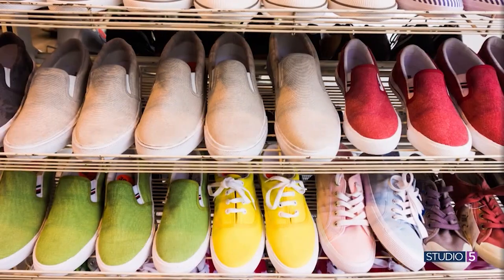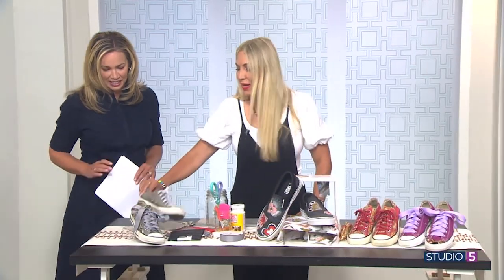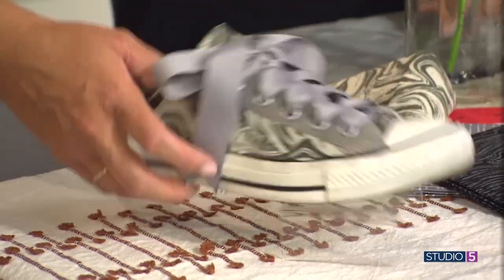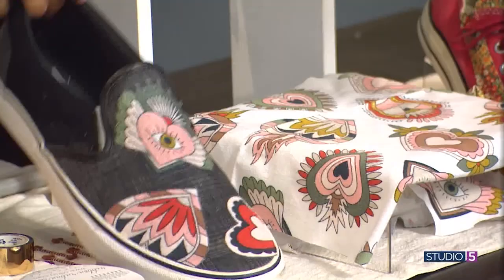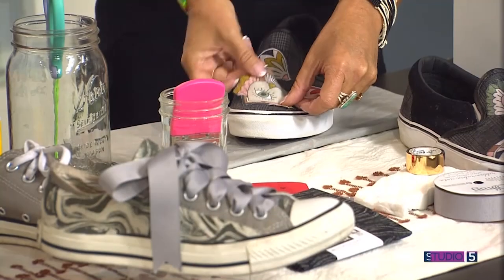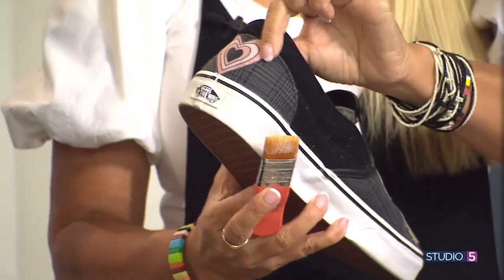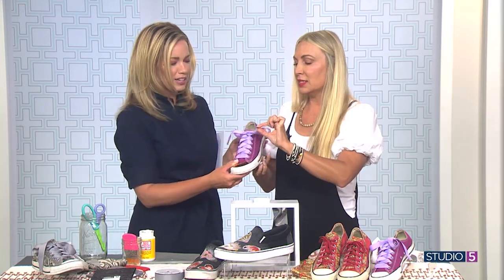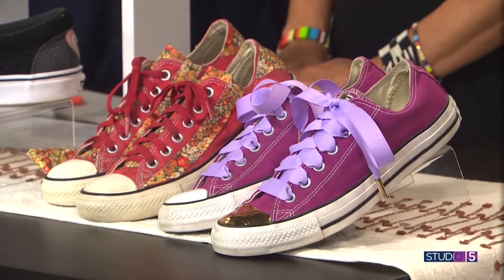Craft up cute shoes! Try this cool fabric project for unique kicks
It might be the ultimate way to express yourself in an artistic way. It's fashion, it's crafting, and the result is a creative output that is all your own. You might want to team up with the teenagers for an afternoon where you cute-up your kicks.

Artist Jonnie Hartman inspires us to give a plain pair of tennies some after-market add-ons.

Find more art from Jonnie on Instagram, @jonniehartmanart.